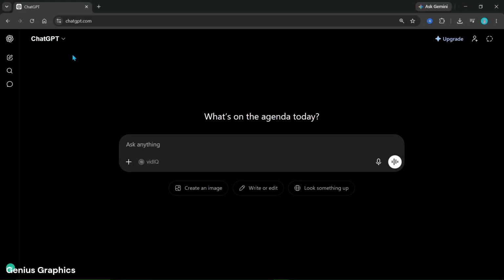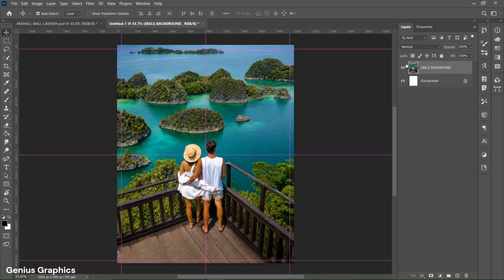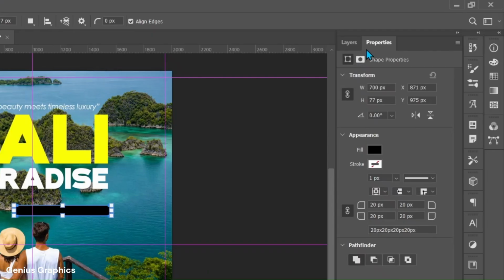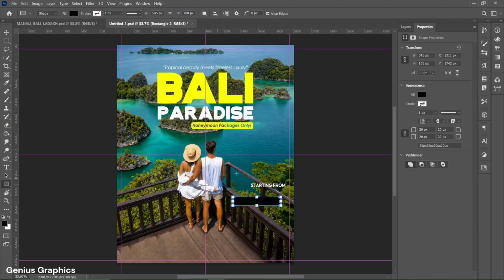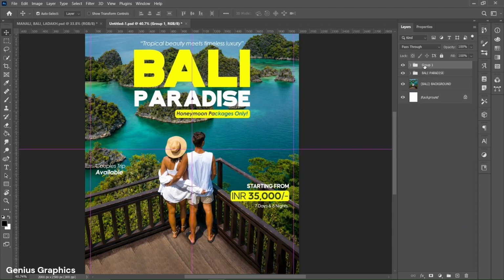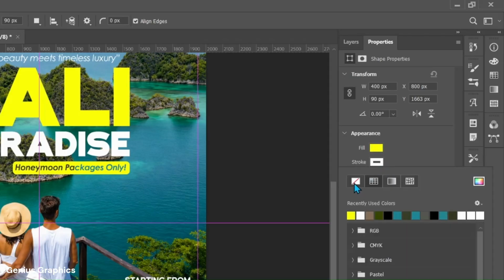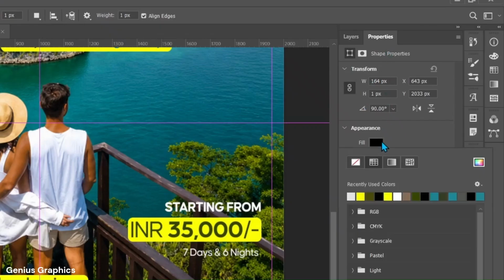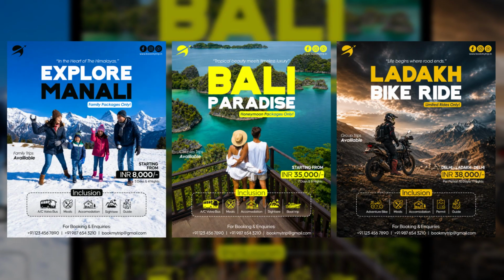Creative Travel & Tourism Posters Using AI & Photoshop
Travel & Tourism Ad Posters Using ChatGPT & Photoshop | AI Images & Design Tutorial
Learn how to create stunning Travel & Tourism Advertisement Posters using ChatGPT + Adobe Photoshop!
In this Photoshop tutorial, you'll discover how to combine the creative power of ChatGPT with professional Photoshop techniques to design eye-catching travel posters for travel agencies, tour packages, holiday promotions, honeymoon packages, adventure trips, and social media advertisements.
In this tutorial you'll learn:
 • Travel Poster Layout Design
 • Professional Typography Techniques
 • AI Prompt Writing with ChatGPT
 • Travel Advertisement Design
 • Photoshop Composition Tips
 • Color Grading & Lighting Effects
 • Social Media Poster Design
 • Travel Agency Advertisement Design
 • Professional Poster Workflow
📁ChatGPT Prompts & PSD file:
⏱ Chapters:
00:00 Introduction
00:11 Generate AI Travel Assets with ChatGPT
00:38 Create a New Photoshop Document
00:45 Add & Position the Background Image
01:40 Set Up New Guide Layout
01:55 Add Headlines, Travel Details, Shapes & Icons
11:30 Merge Layers & Remove Guides
11:46 Explore More Creative Travel Poster Designs
11:51 SUBSCRIBE & Thanks for Watching
💡 Perfect for:
Graphic Designers | Beginners | Freelancers | Travel & Tourism Agencies | Social Media Marketing Creatives